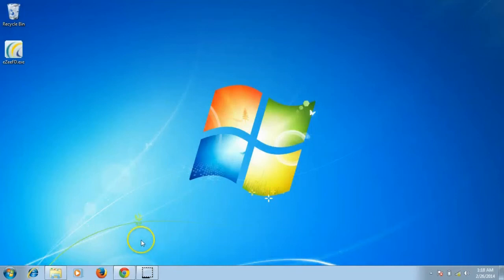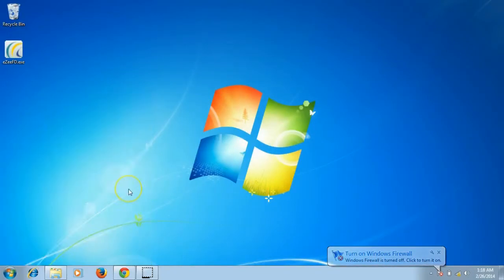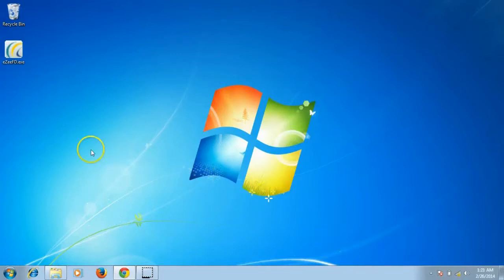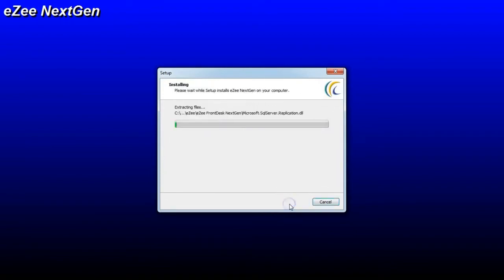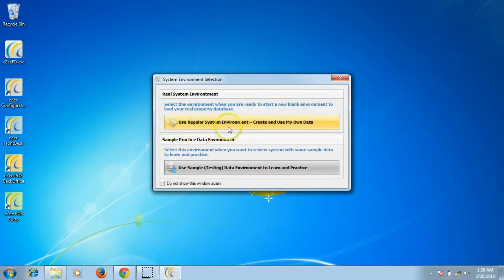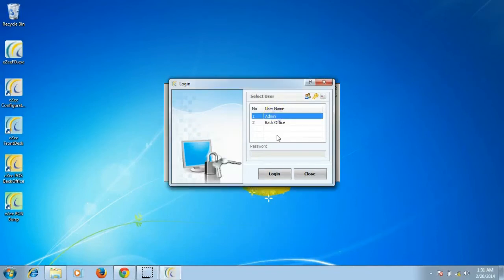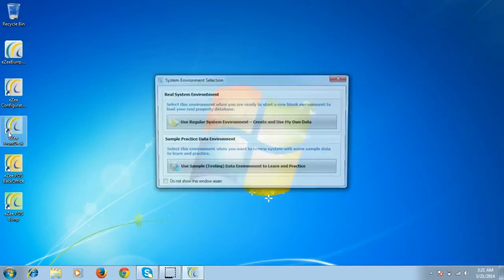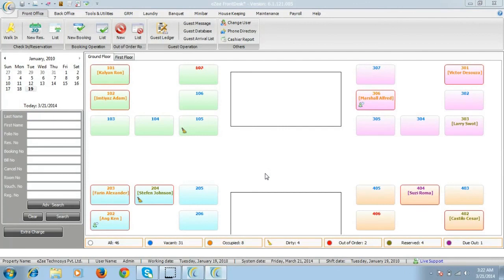How to Install eZee FrontDesk Hotel Management Software